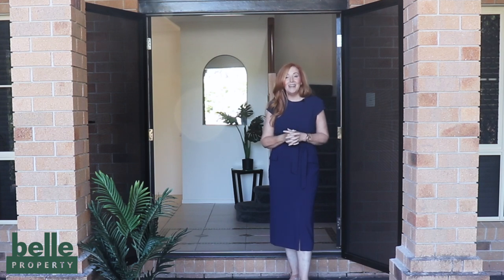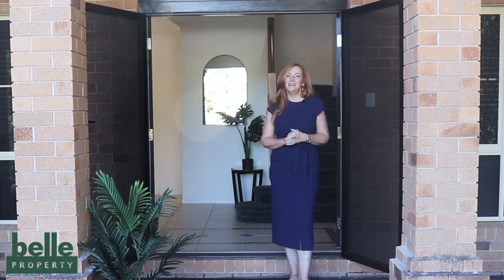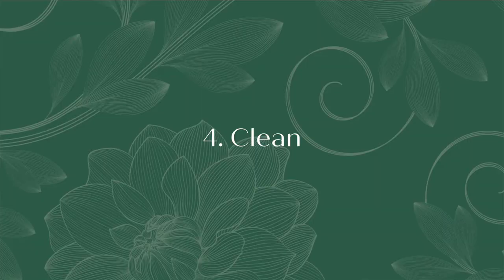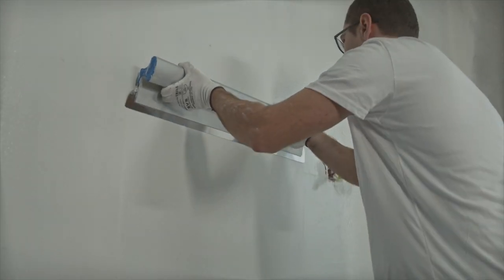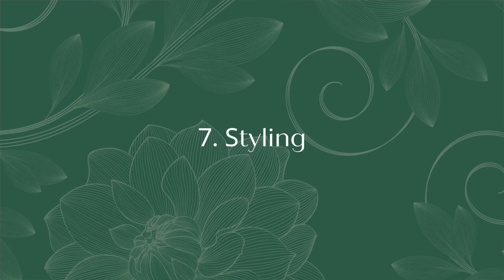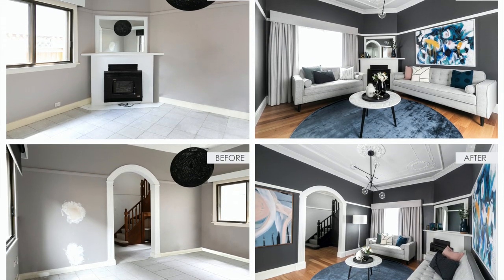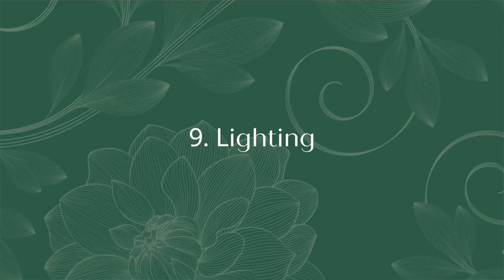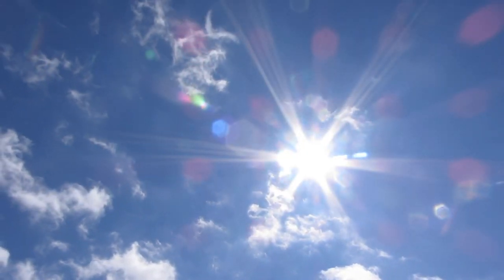Megan O'Leary's Top 10 Tips For Preparing Your Home for Sale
If you are looking to sell Megan O'Leary from Belle property has some great tips on preparing your home to get the best price in the market.
With more than a decade of real estate sales experience, Megan will help you to sell for a premium price.